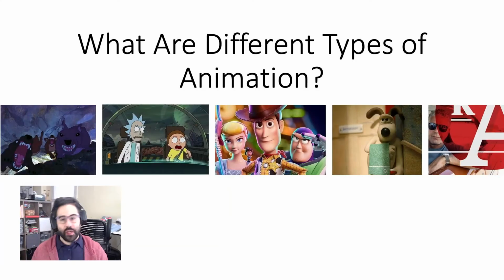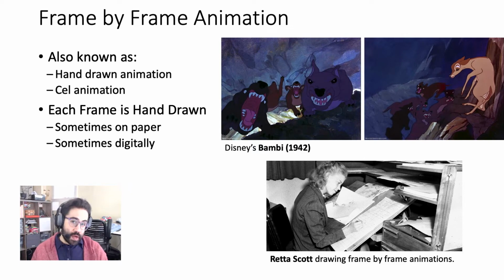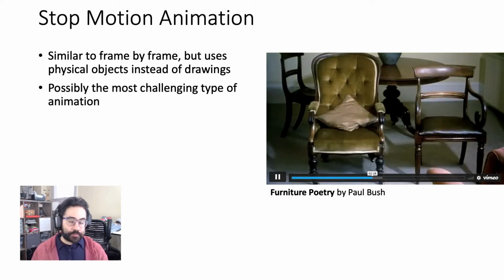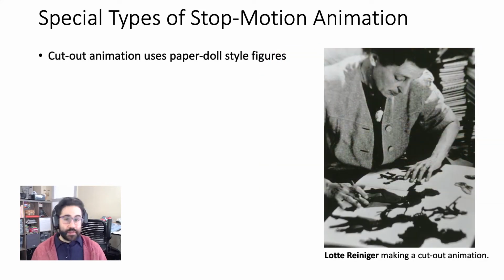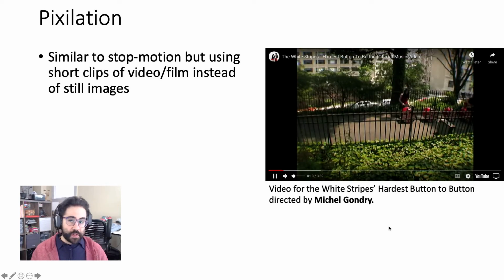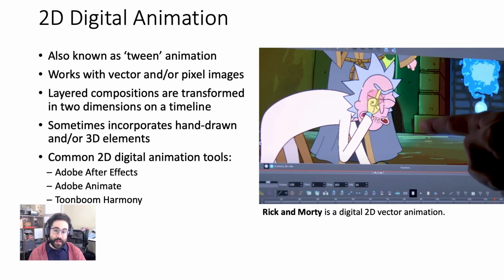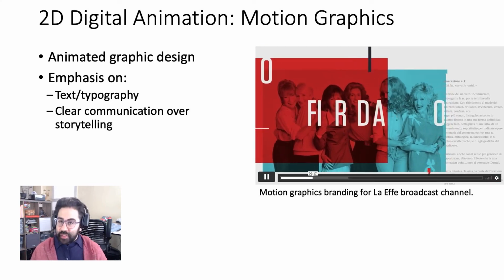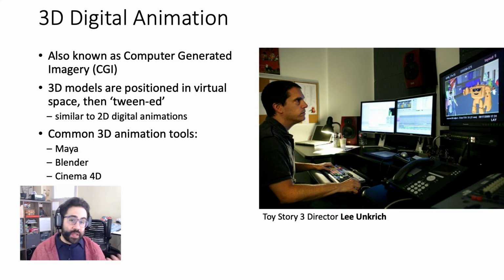What Are Different Types of Animation?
There are many different approaches to making animation. After watching this video, you'll be able to distinguish some of the main differences between common techniques including hand drawn, stop motion, 2D/3D digital, and pixilation.